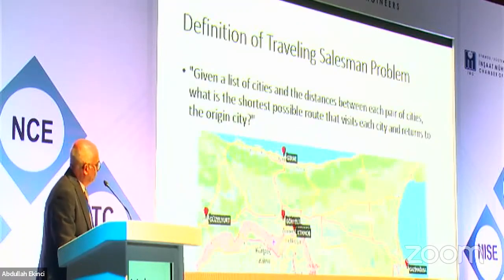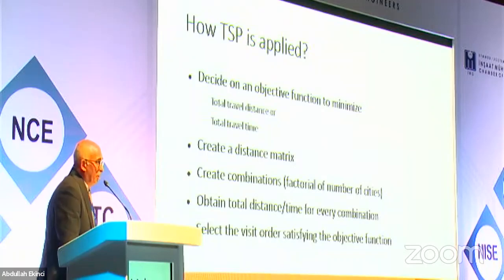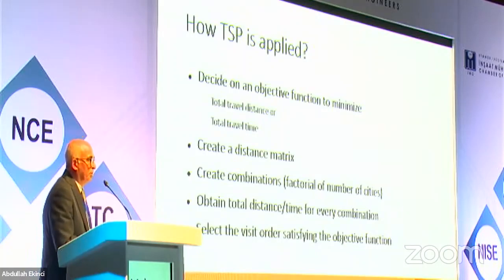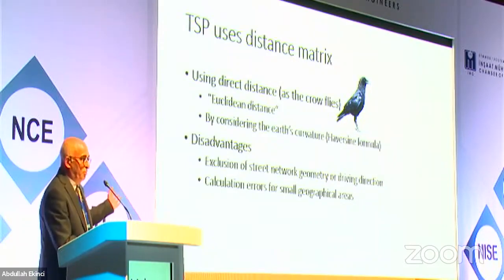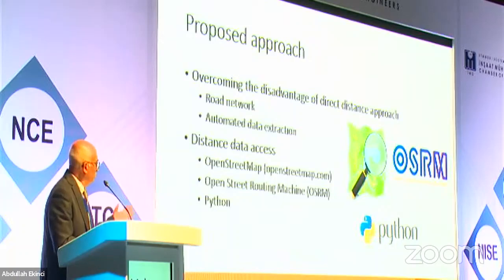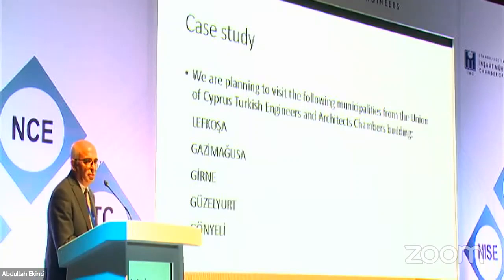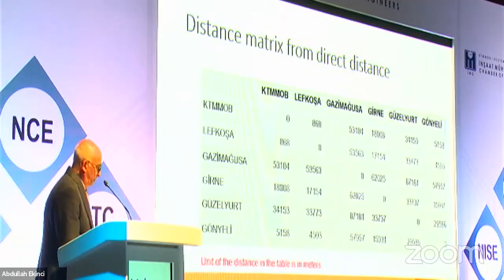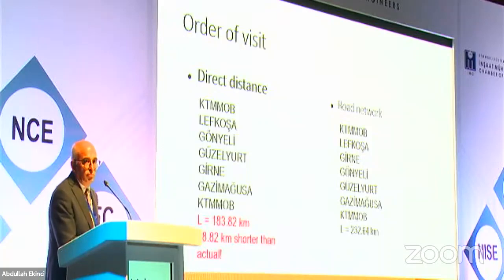NCE D2 S5 P2 Mehmet Metin Kunt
Improved Traveling Salesman Problem Analysis with Network Analysis Tool